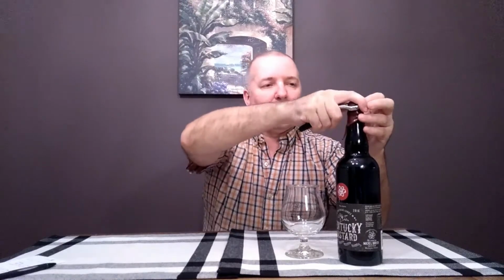Review: Old Kentucky Bastard Bourbon Barrel-Aged Imperial Stout 2016 Vintage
As if Old Kentucky Bastard Imperial Stout being casked for over a year in Kentucky bourbon barrels wasn't good enough, in 2016 Nickel Brook Brewing Co. set aside just 500 bottles for a further year, letting the flavours mix and build into something very special.